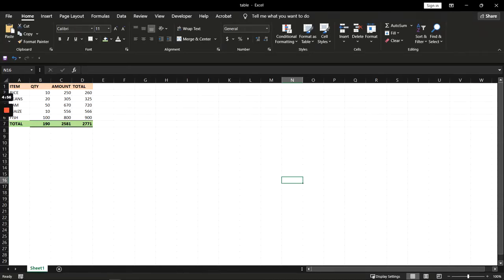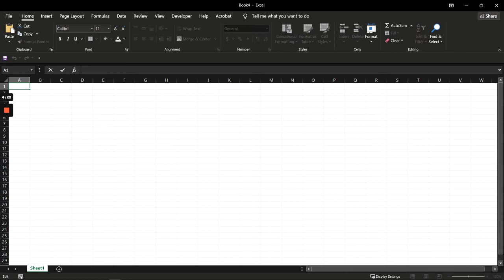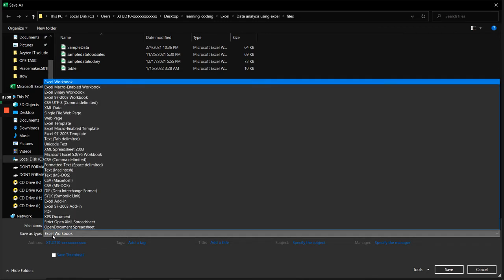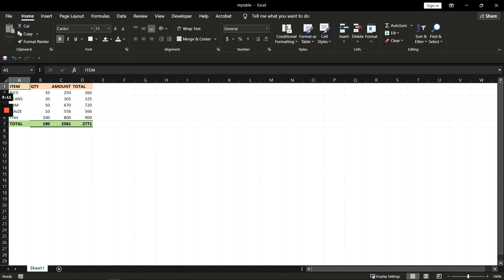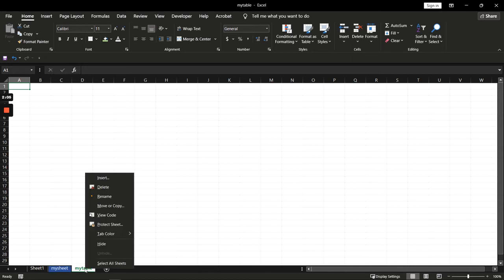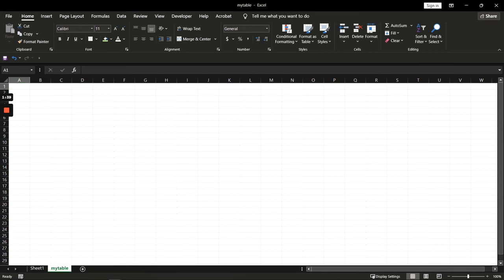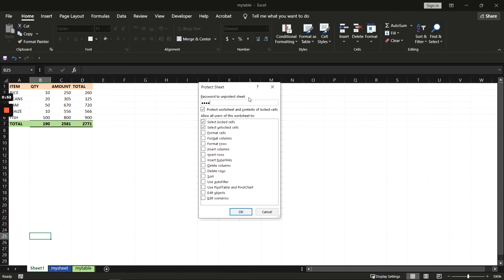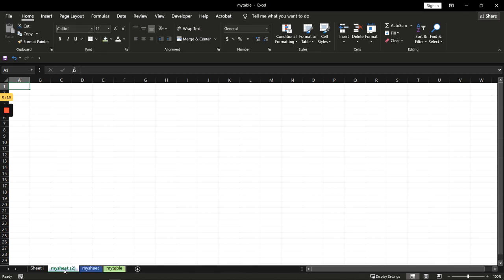1 Excel workbook and spreadsheet